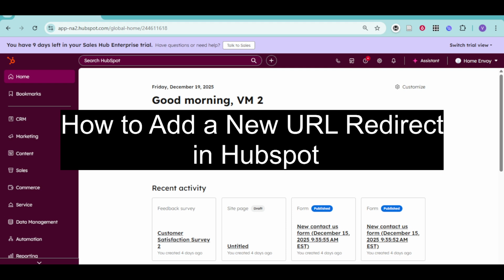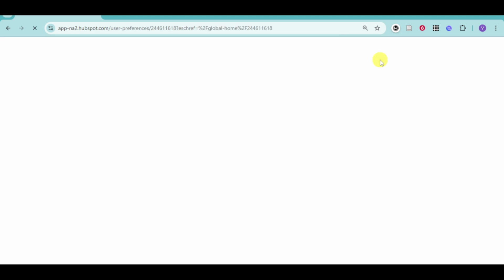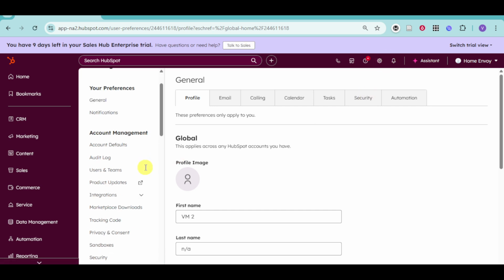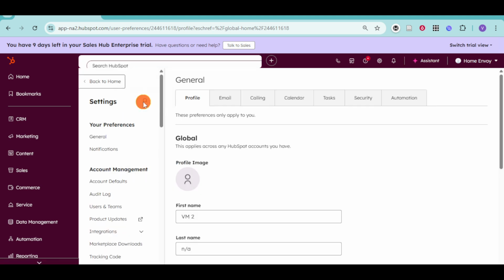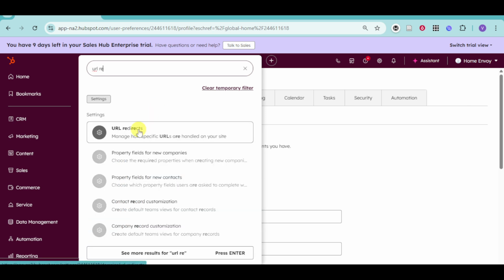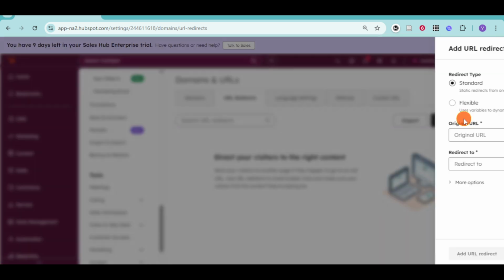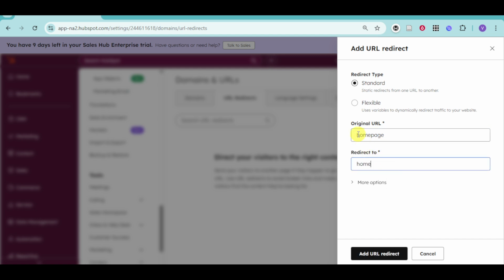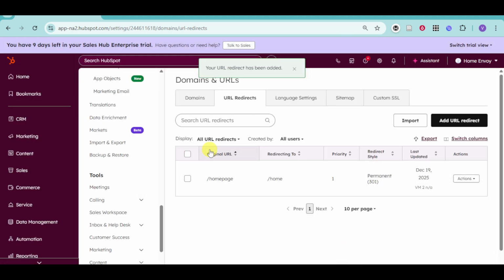How to Add a New URL Redirect in HubSpot in 2026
Want to ensure your website visitors always reach the right pages? In this 2026 tutorial, you’ll learn how to add a new URL redirect in HubSpot, helping you manage site changes, avoid broken links, and maintain SEO performance.

You’ll see how to:
✅ Access the URL redirect tool in HubSpot
✅ Create a new redirect from an old URL to a new URL
✅ Choose the right redirect type (301, 302)
✅ Test redirects to ensure proper functionality
✅ Optimize redirects to maintain SEO value

By following this tutorial, you’ll keep your website organized, improve user experience, and protect your search engine rankings.